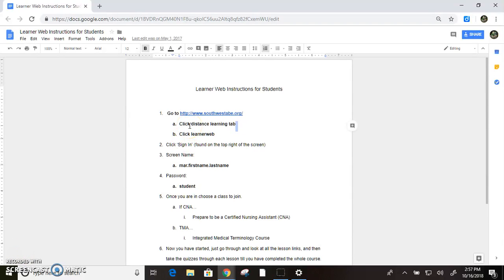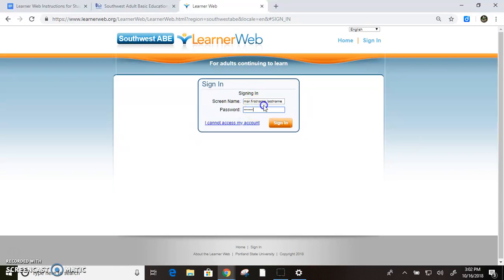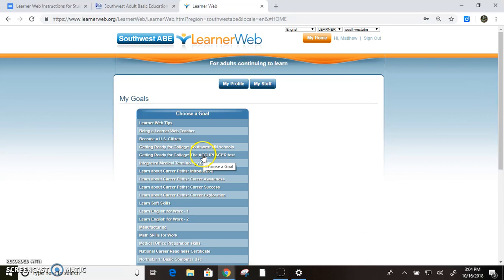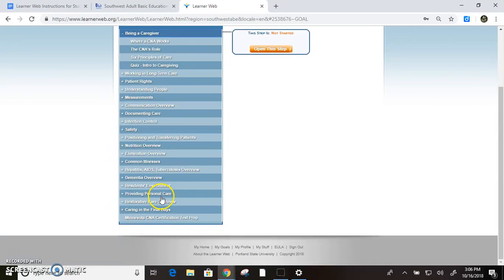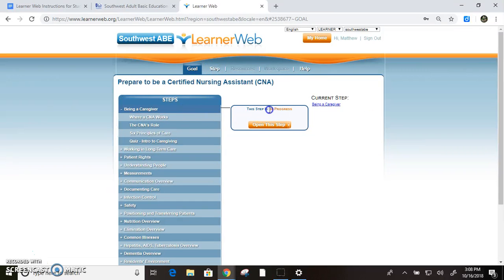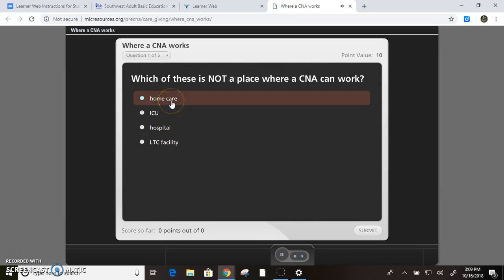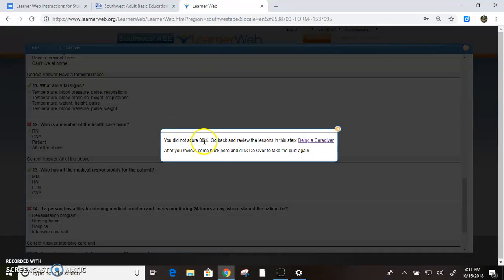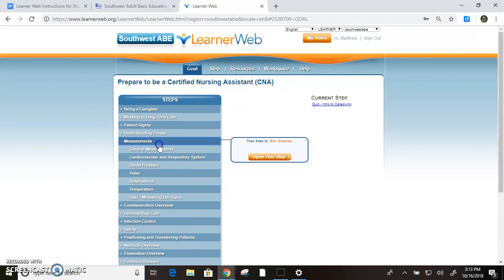learnerweb tutorial for cna tma students